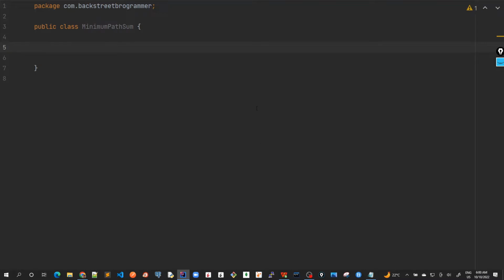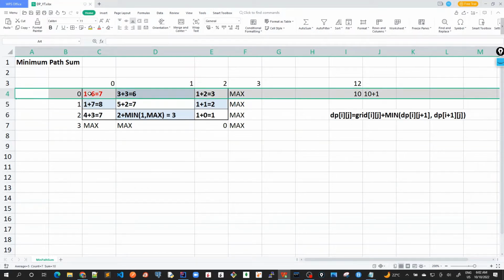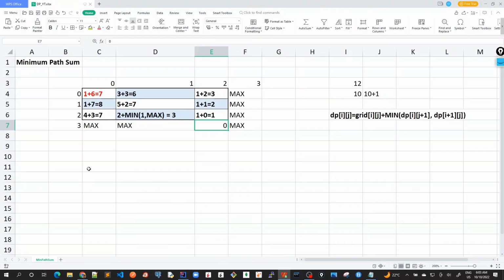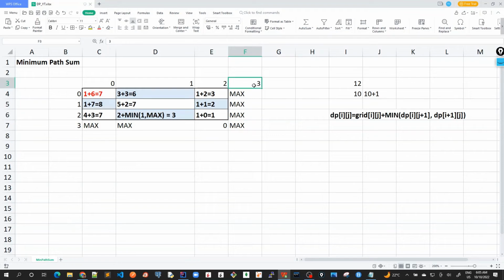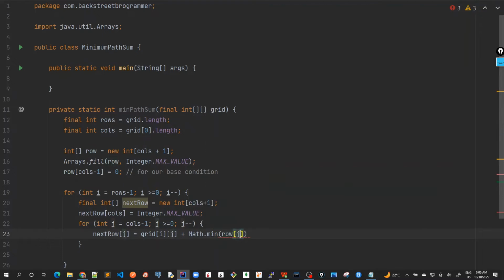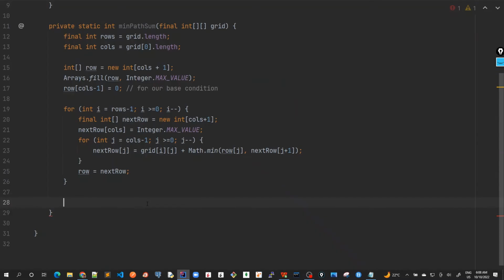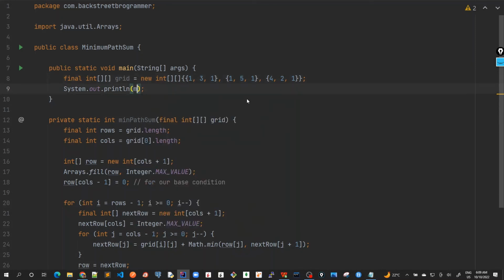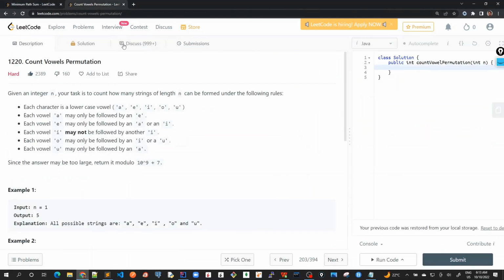87 - Minimum Path Sum - Final DP solution in Java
Pseudo code:

 // Given grid[m][n]
        int rows = grid.length;
        int cols = grid[0].length;

        int[] row = new int[cols + 1];
        Arrays.fill(row, MAX_VALUE);
        row[cols - 1] = 0; // base condition

        for (int i = rows - 1; i is greater than or equal to 0; i--) {
            int[] nextRow = new int[cols + 1];
            nextRow[cols] = MAX_VALUE;
            for (int j = cols - 1; j is greater than or equal to 0; j--) {
                nextRow[j] = grid[i][j] + MIN(row[j], nextRow[j + 1]);
            row = nextRow;
        return row[0];